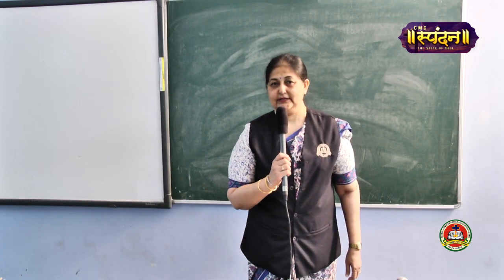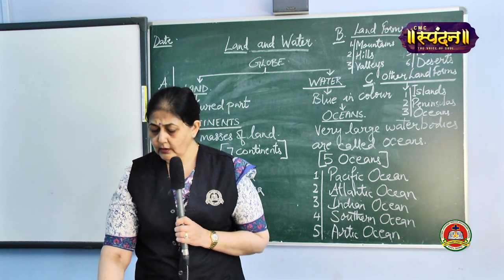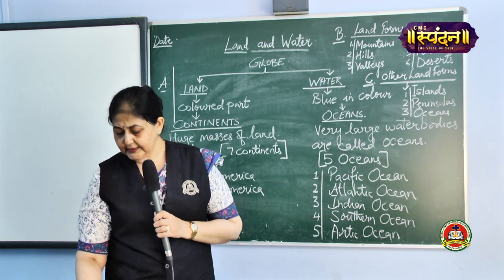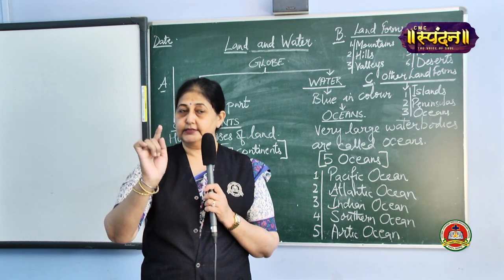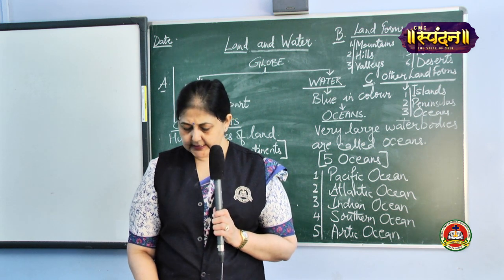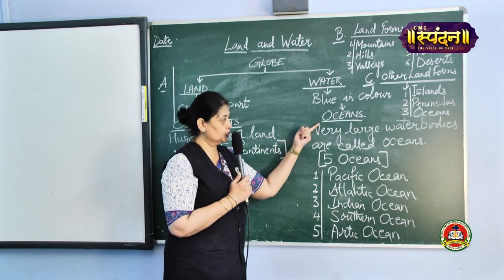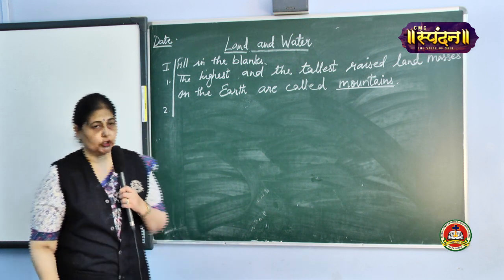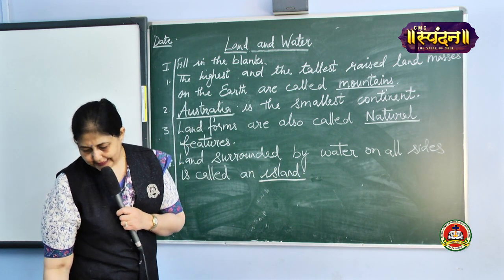Class 3 | Social Studies | L-3, Land and Water (Part-2) | Mrs. Jeene Singh